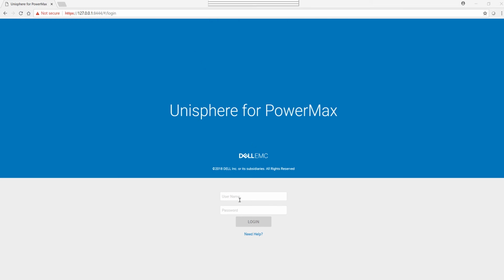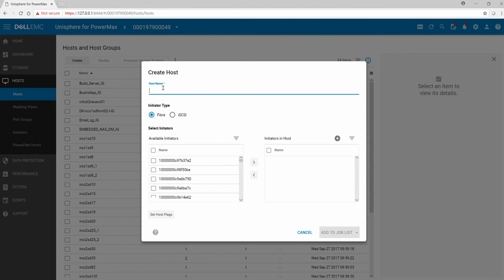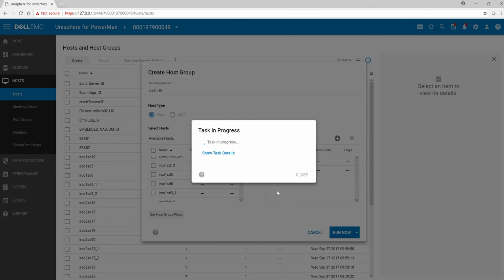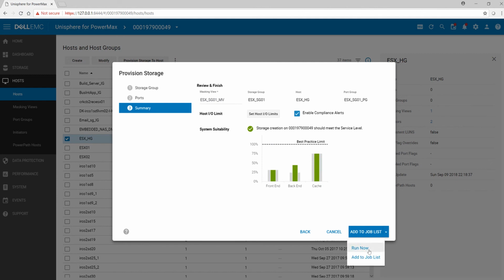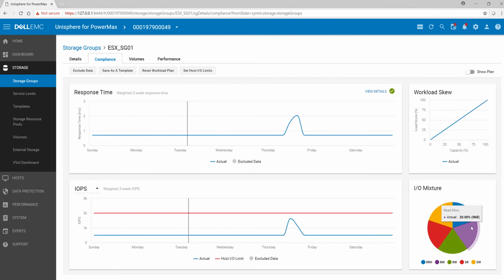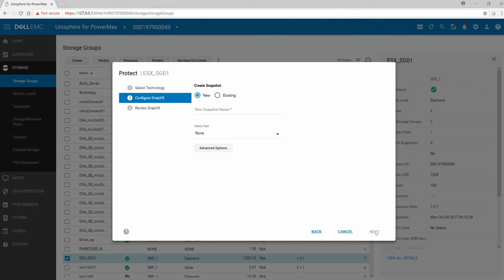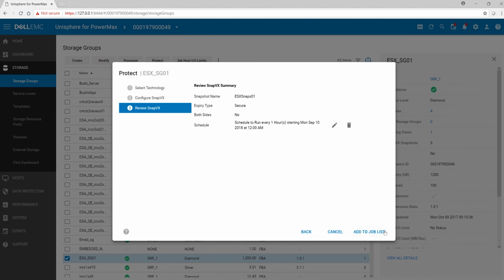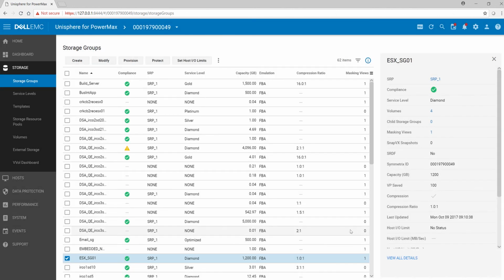Unisphere for PowerMax - Bogdan Nicolae